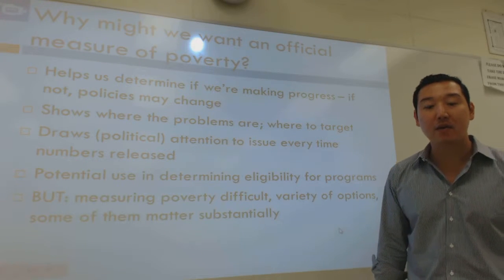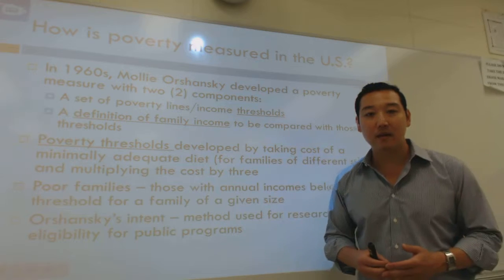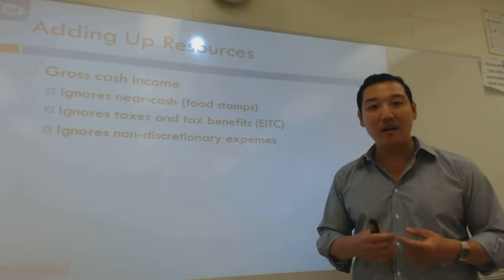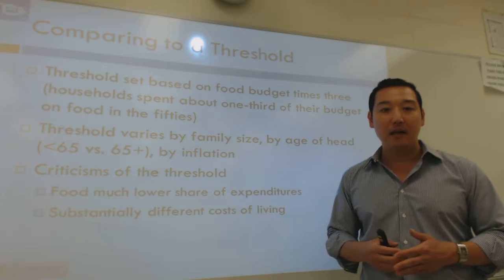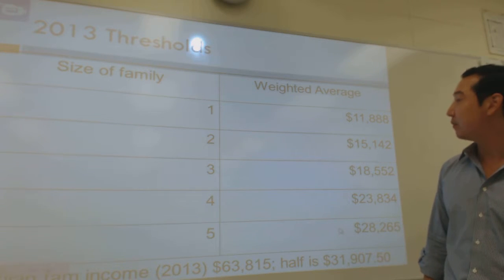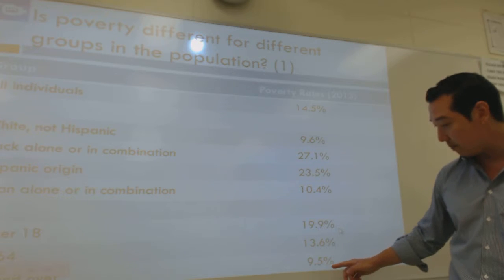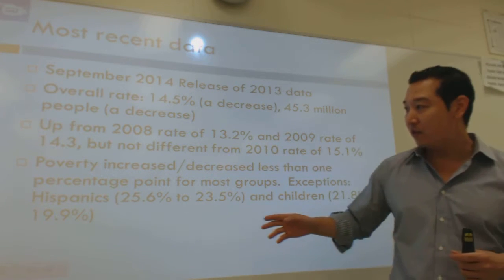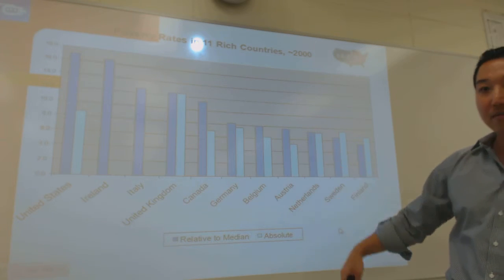Lecture Week 5, Part 2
Defining, Explaining, and Measuring Poverty